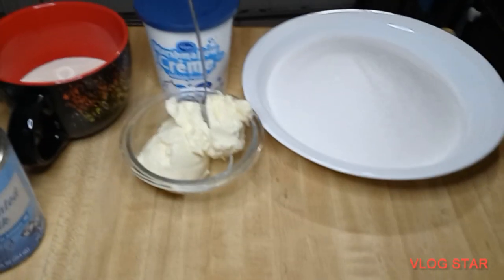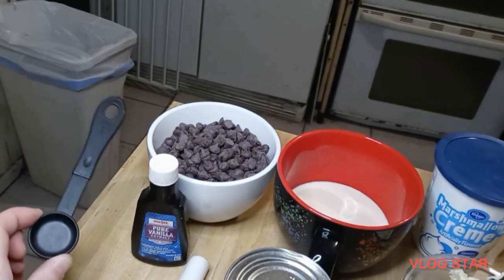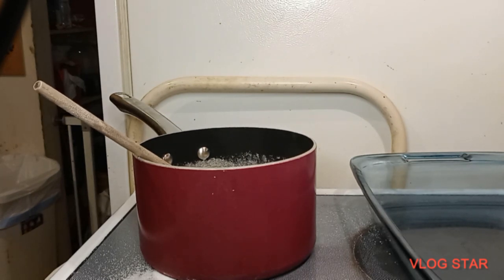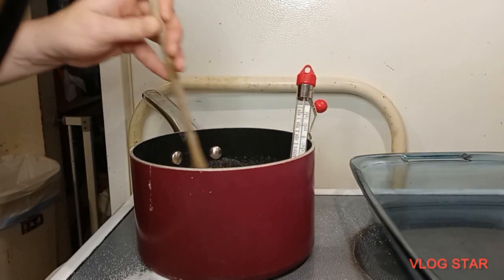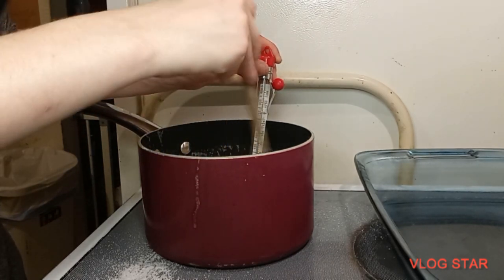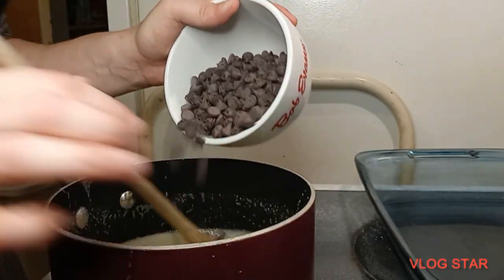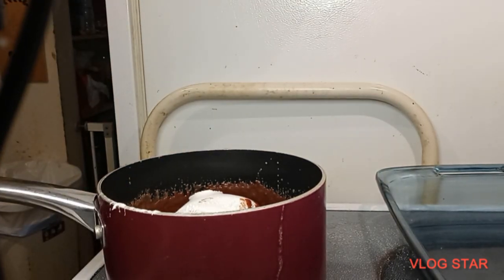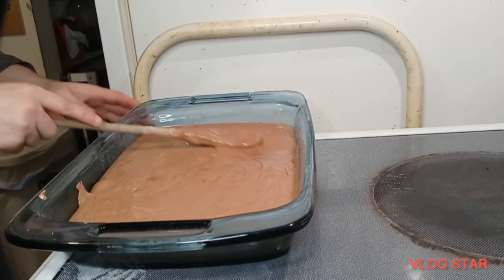Bake with me: Chocolate Fudge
Got a sweet tooth. Then come along and Dannie will take you step by step on how to make chocolate fudge.